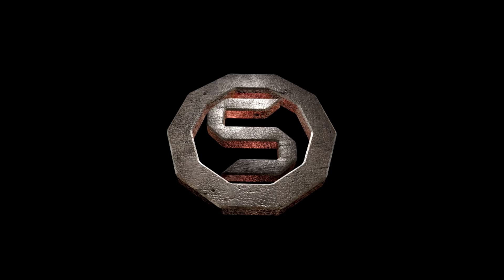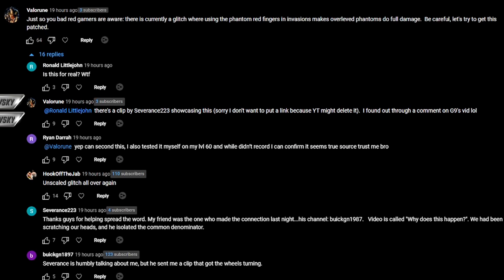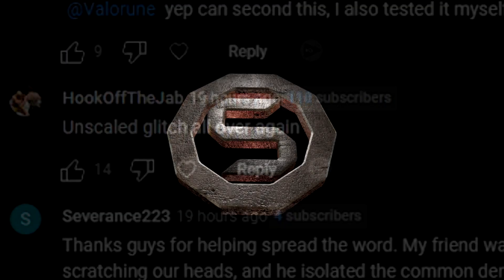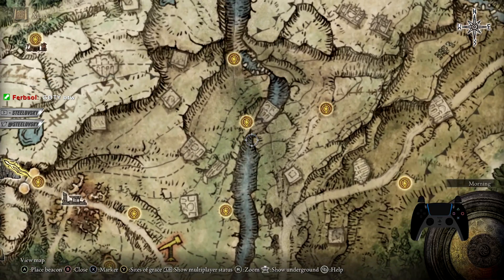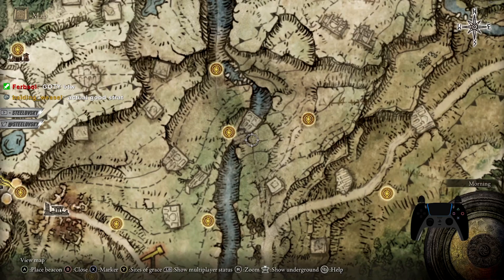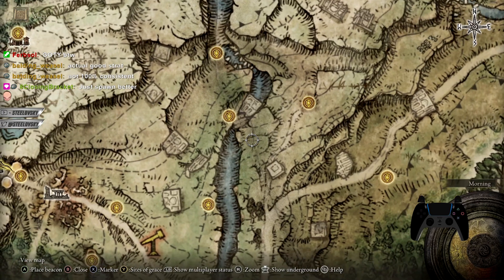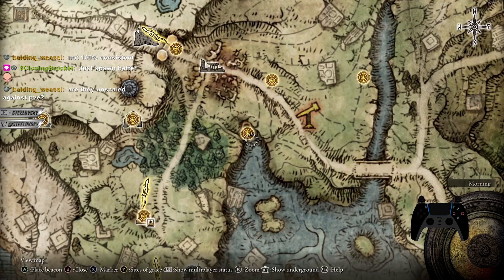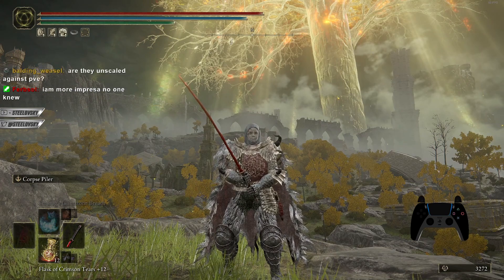UNSCALED GLITCH is Back | Elden Ring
Glitch that allows phantoms to become unscaled was recently discovered in Elden Ring
Phantom Bloody Finger and Phantom Recusant Finger causes this glitch to happen!